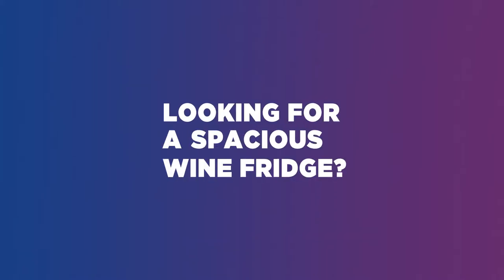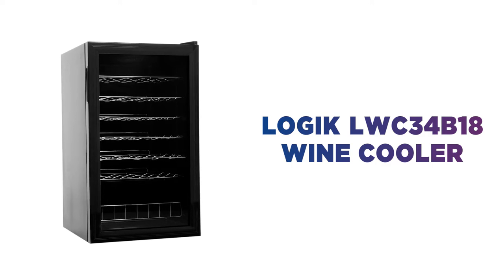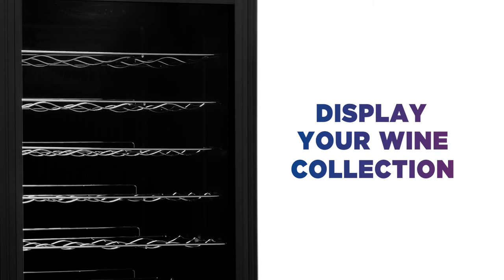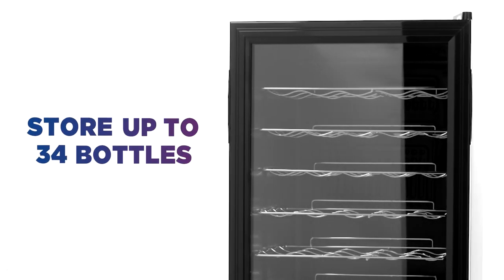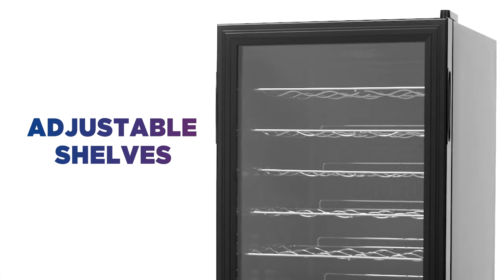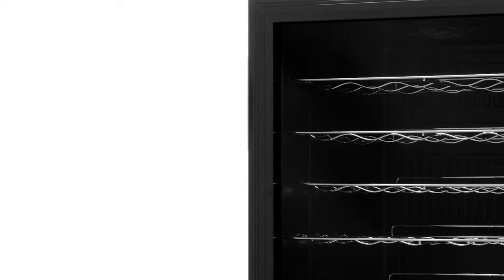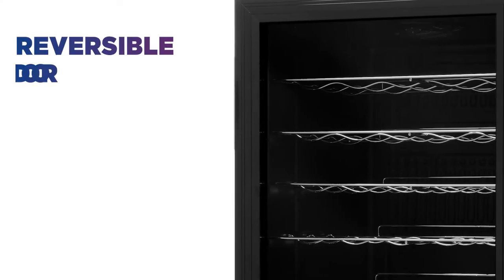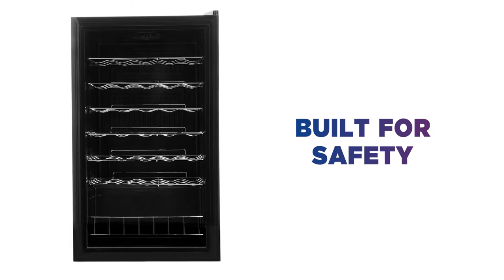Logik LWC34B18 Wine Cooler - Black | Product Overview | Currys PC World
Learn more about the Logik LWC34B18 Wine Cooler - Black.

Looking for a spacious wine fridge? With a sleek design and great capacity, this Logik wine cooler is an excellent choice for your home. Whether you’re a collector or just love fine wines, this glass door wine fridge is a great addition to a kitchen or dining room.  With the capacity to store up to 34 bottles of wine, you can even adjust the shelves if you need to squeeze in a case or magnum for a special occasion. Keeping your bottles perfectly chilled with Compressor Direct Cooling, simply adjust the temperature to suit your wine, with the easy to use mechanical settings. It’s no problem if you need to move the fridge either. With a reversible door, you can simply re hang the door to suit your space. Built for safety, this wine fridge is backed with a metal back panel for added peace of mind.